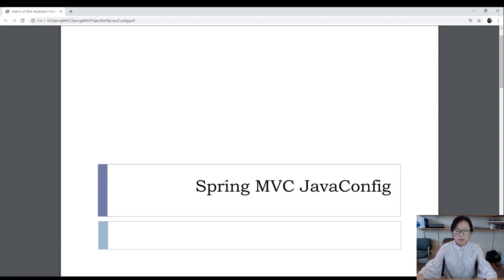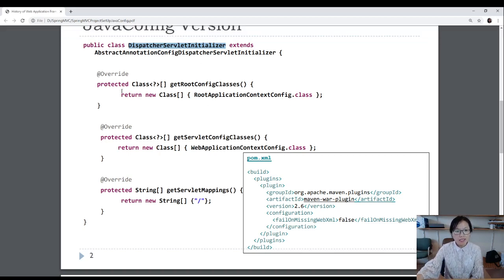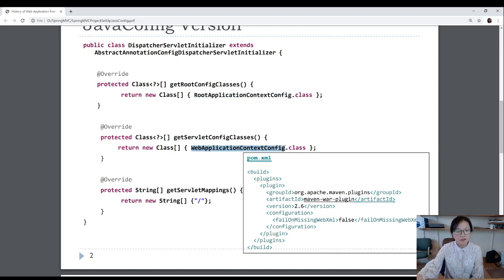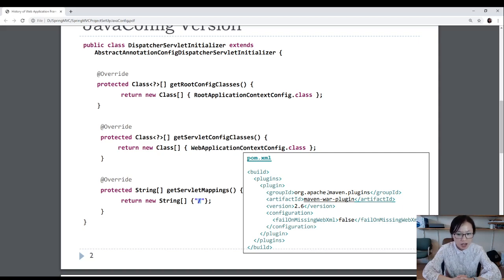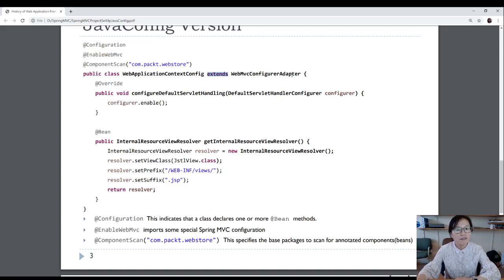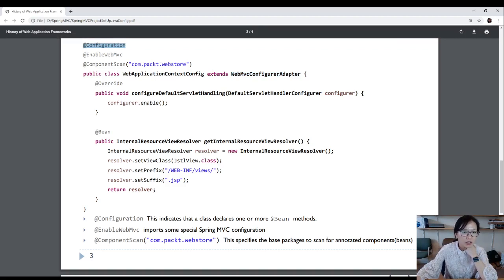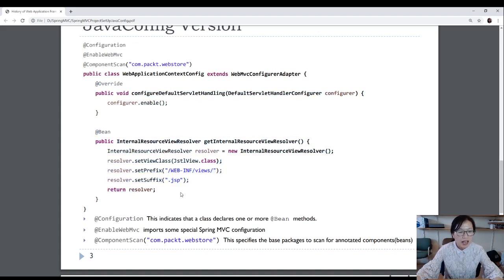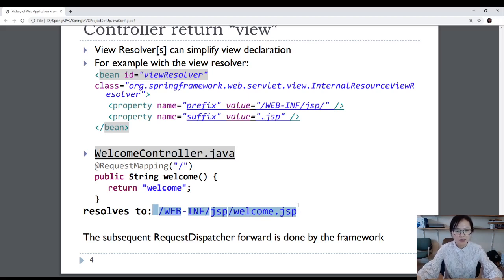4. Spring MVC Start Code Java Config Version - Slide show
It describes how to set up Spring MVC project using Java class instead of XML.